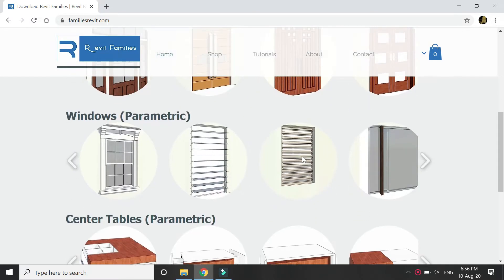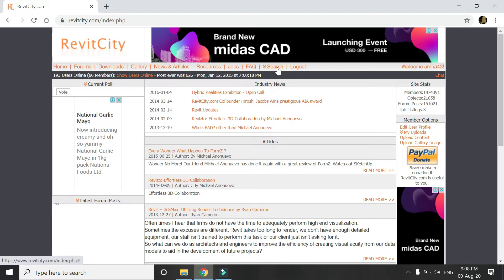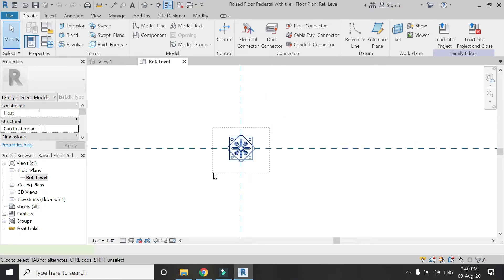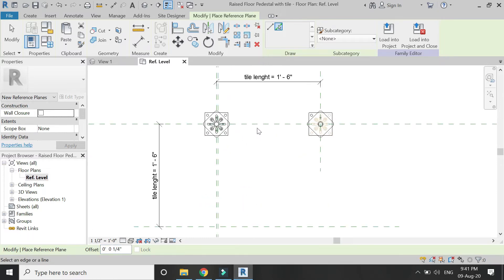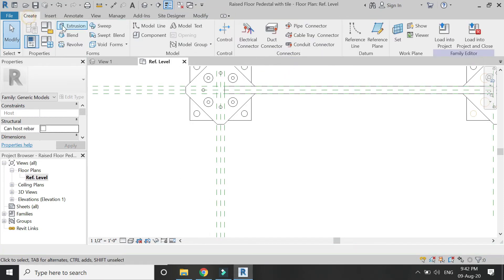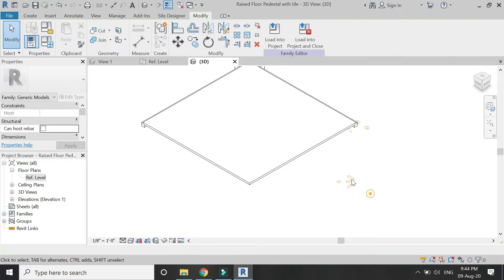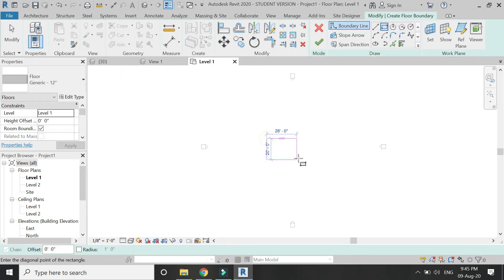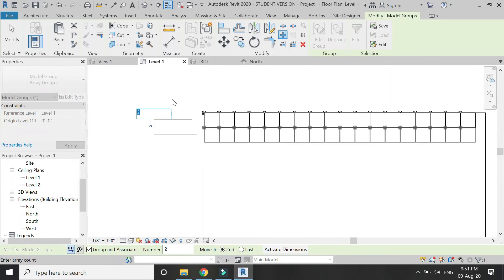Revit Tutorial - Raised Floor / False Floor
In this video, I have created a false floor also known as the raised floor using the generic model family and array command.